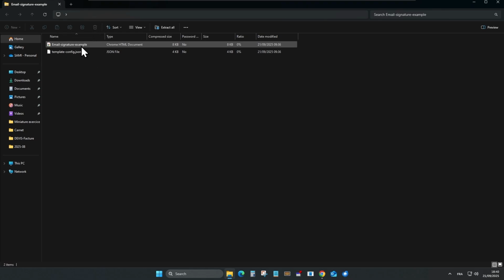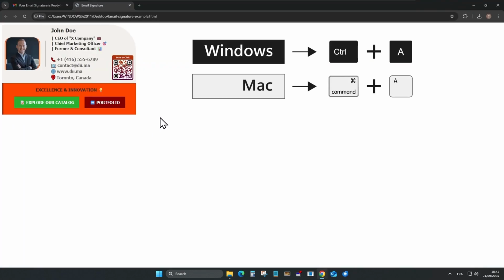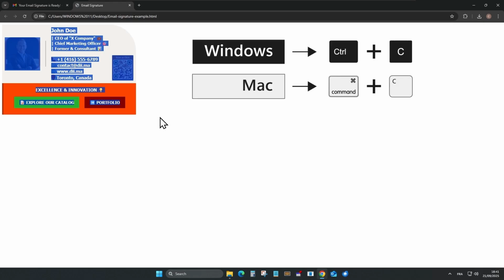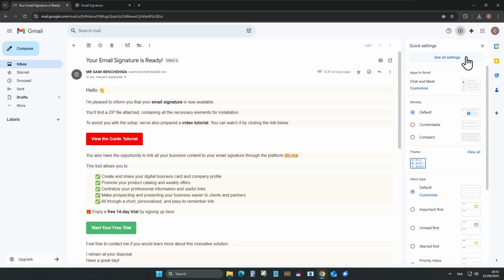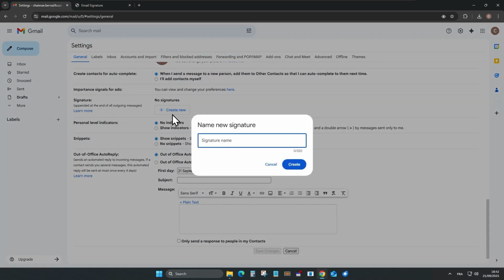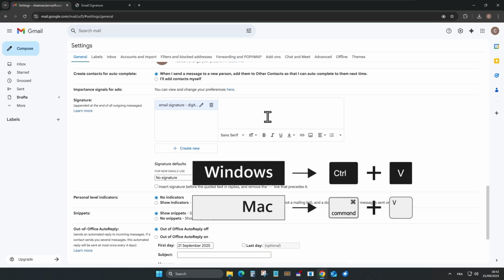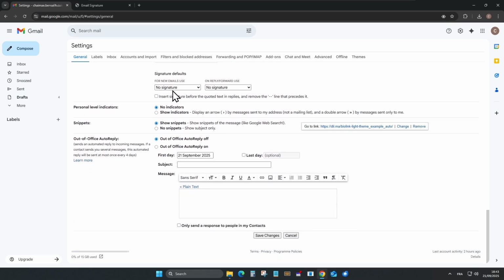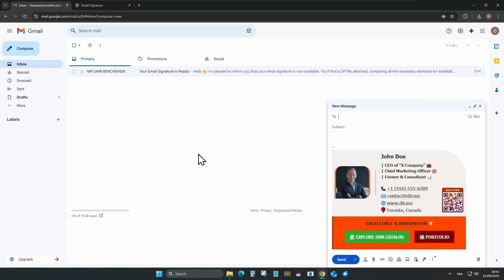How to Install Smart Email Signature in Gmail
Comment installer une signature e-mail intelligente dans Gmail
كيفية تثبيت توقيع بريد إلكتروني ذكي في Gmail